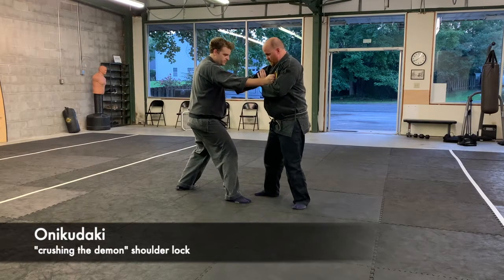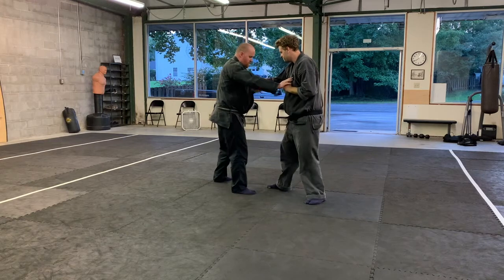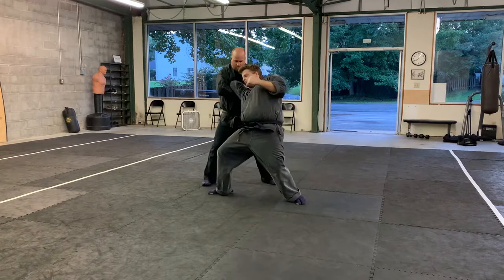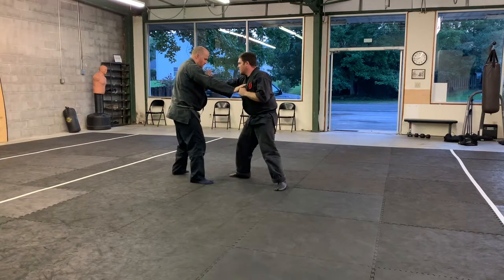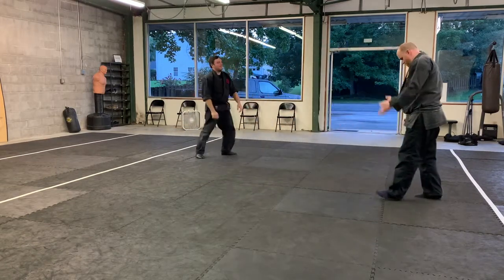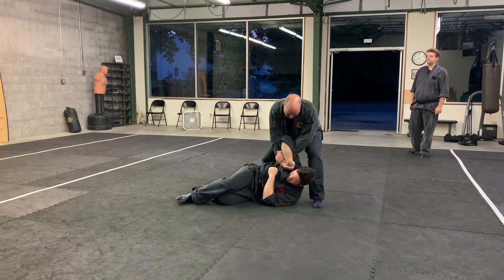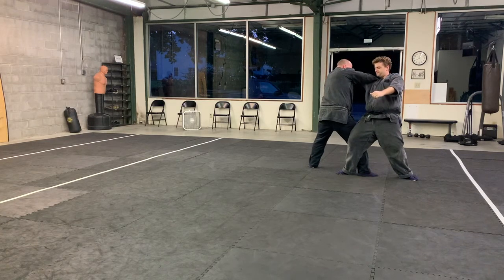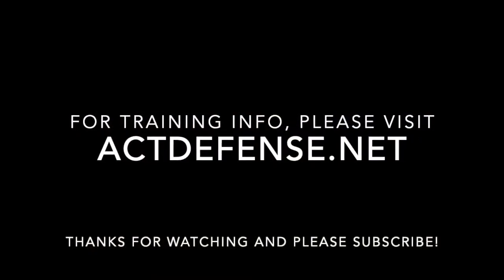Onikudaki | Bujinkan Martial Arts Class #055 | 2021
Here, we are practicing a basic shoulder lock called onikudaki and a couple of variations.